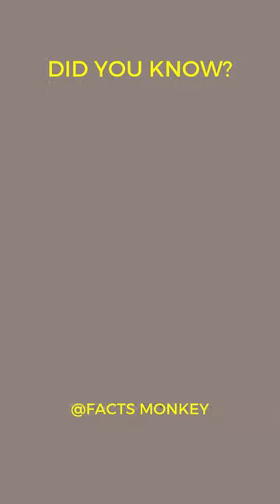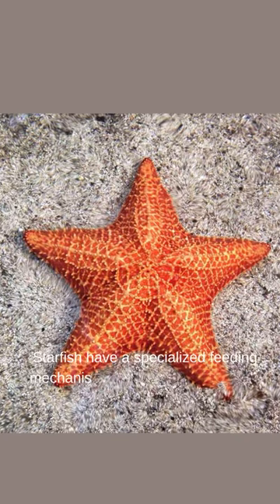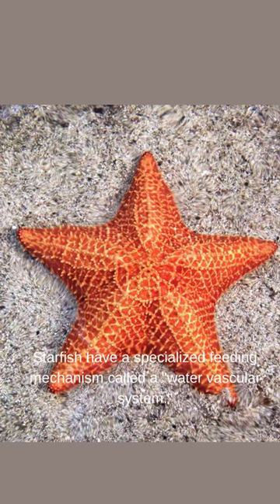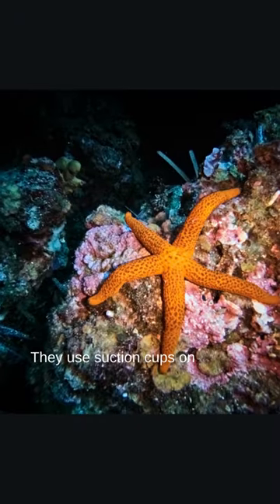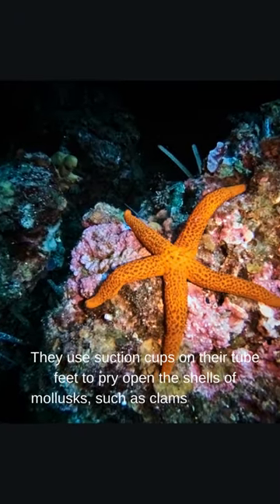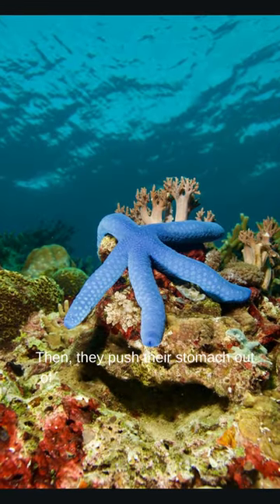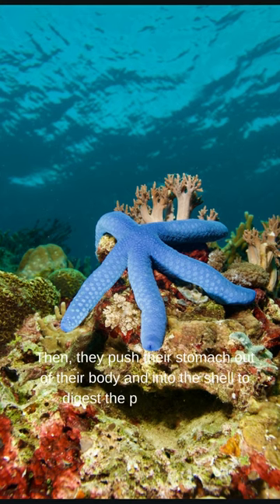Fun Facts about Starfish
Dive into the enchanting world of starfish with our captivating video!